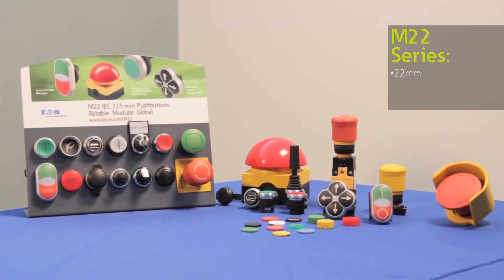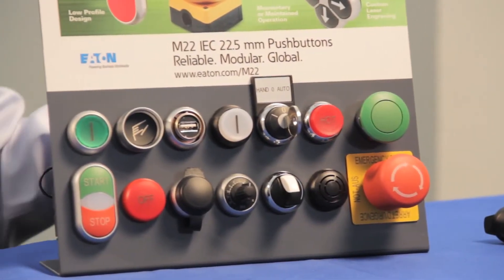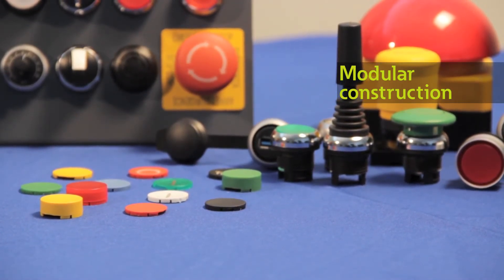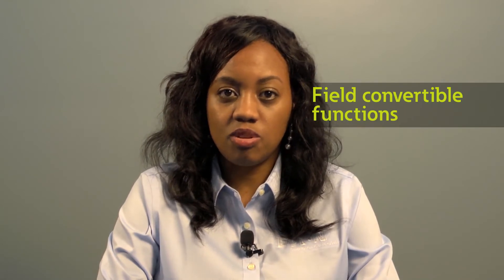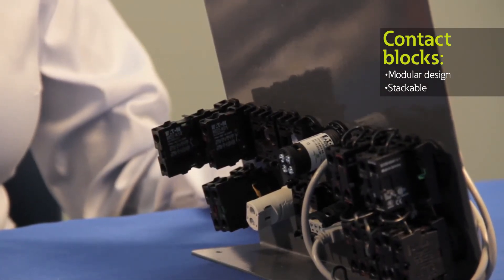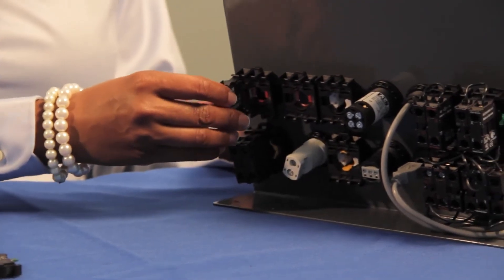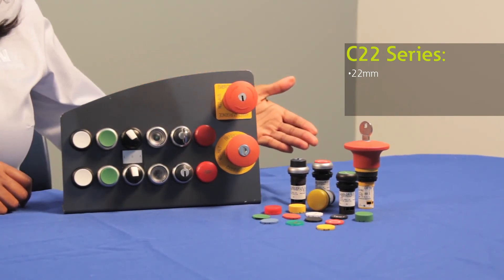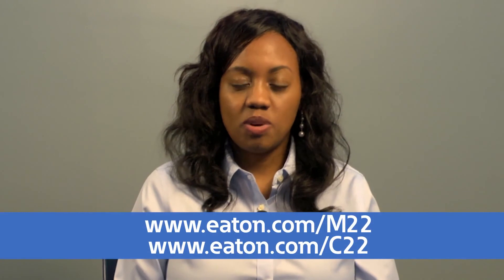M22 Pushbuttons, Switches, Pilot Lights, and SmartWire-DT Install — Allied Electronics & Automation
The Eaton M22 line of 22 mm IEC pushbuttons combines an advanced design and enhanced functionality, making them ideal for a wide variety of global machine control applications. To learn more, watch this short video.